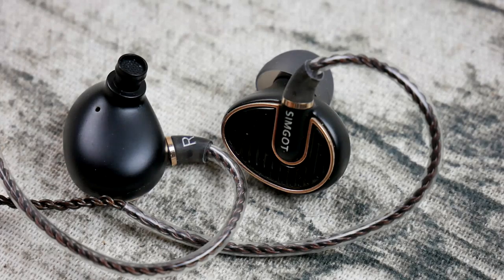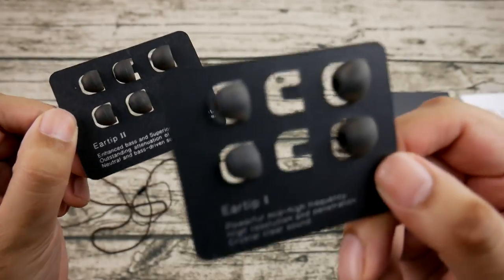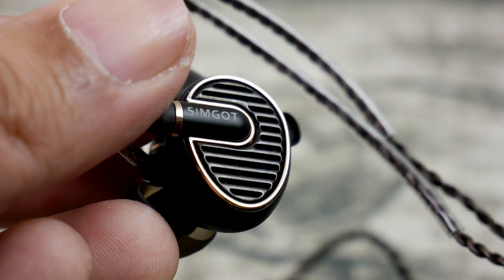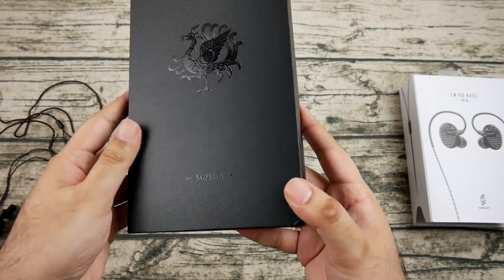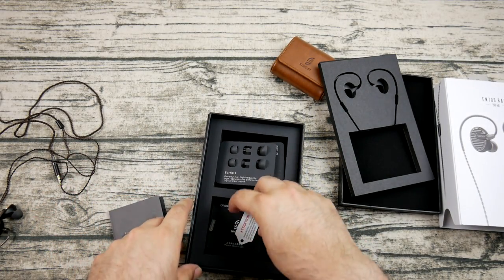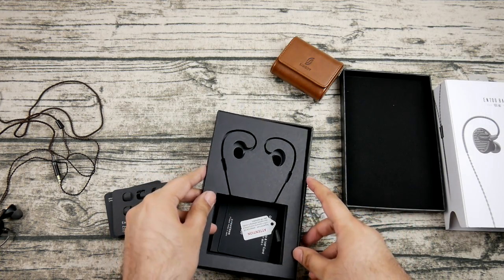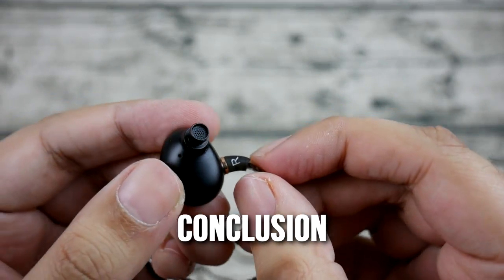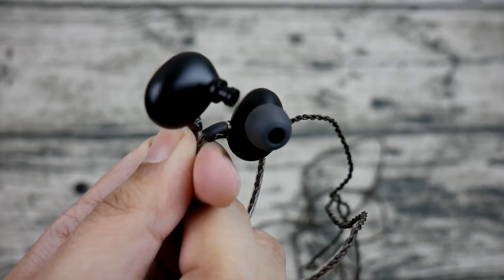Review: Simgot EN700 Bass Earphones